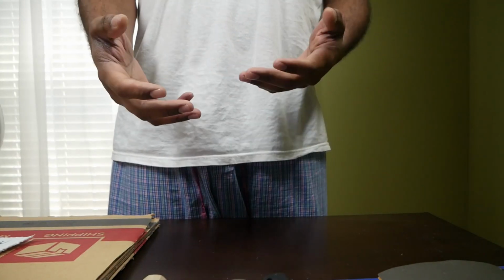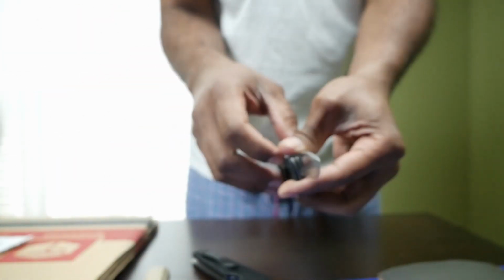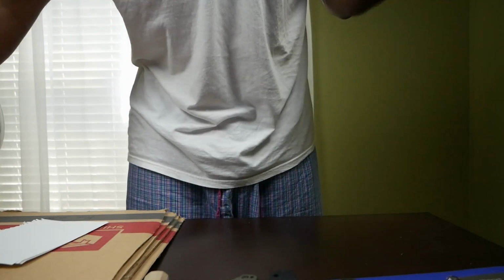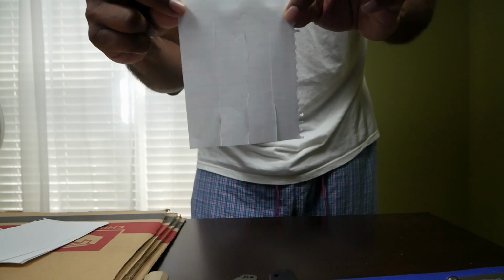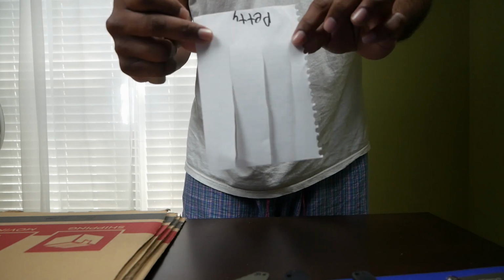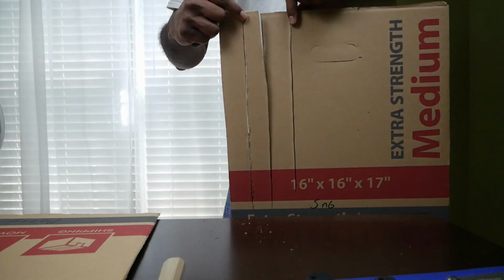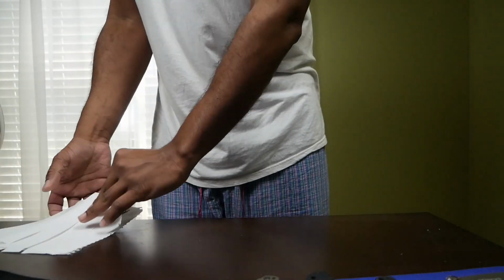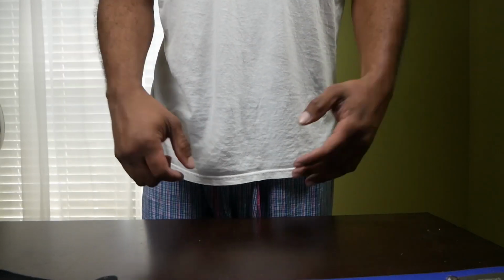Let's Demonstrate and Discuss Emerson Urban Legend